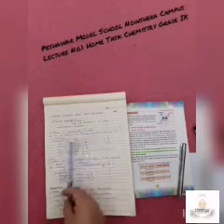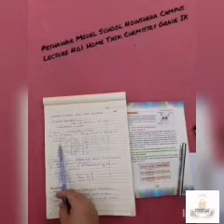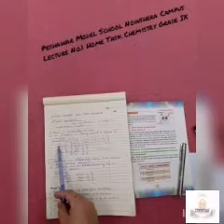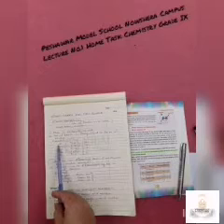PMS NSR Lecture No.1 Chemistry Home Task Grade IX